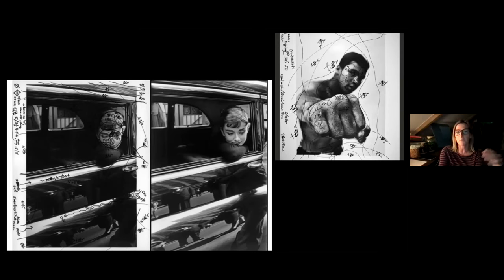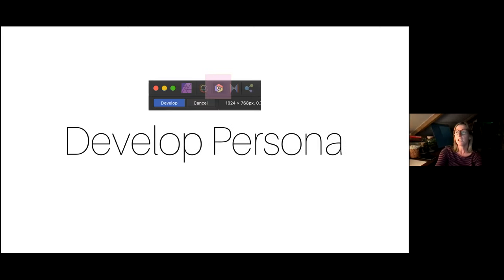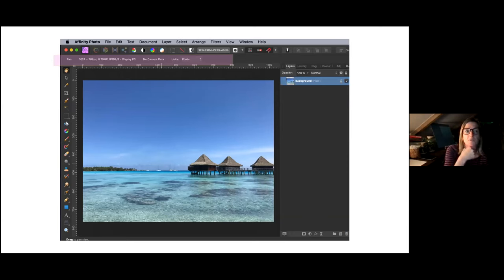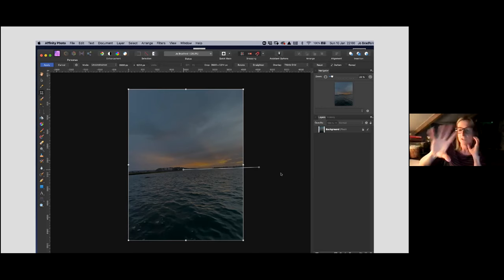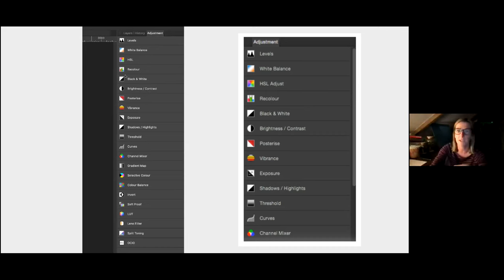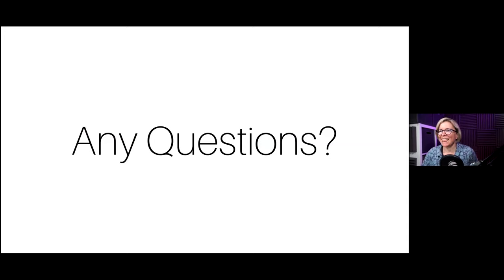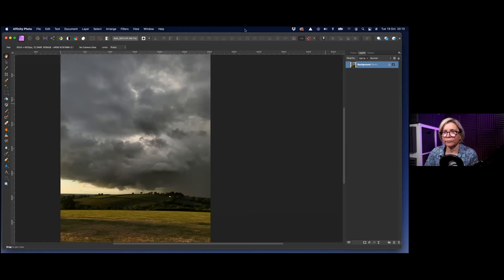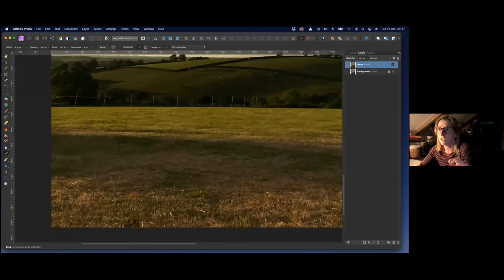An Introduction to Editing with Affinity Photo by Jo Bradford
In this webinar Jo gives an introduction to the basics of using Affinity Photo software and explains how to make your photos sing. This dynamic presentation guides you through photo edits in real-time as Jo demonstrates some of the skills and techniques she uses in Affinity Photo.

About Jo
Jo Bradford is an award-winning photographer, best-selling author and photography educator. She is the driving force behind Green Island Studios, a bespoke analogue darkroom and photography workshop and studio space based on Dartmoor in the UK. In 2015 Jo developed a love of smartphone photography while undertaking the year-long photo-a-day project “A Love Letter to Dartmoor in 365 Photos”. This led to her best selling book about mobile platform photography (Smart Phone Smart Photography) being published in 2018. She is now considered a leading authority in this dynamic and growing field of photography and her second book on mobile editing (Smart Phone Smart Photo Editing) is due to publish in Autumn 2021. A lecturer at Falmouth University Jo also delivers workshops for the Royal Photographic Society, works with the Open University, and is a regular judge on photography competition panels.

If you could create your own photo editing software for working on your best images, it would be like this. Whether it’s quick corrections, delicate retouching, or immersing yourself in complex fine art with hundreds of layers, Affinity Photo has you covered on Mac, PC and iPad, with no subscription. to start your journey...